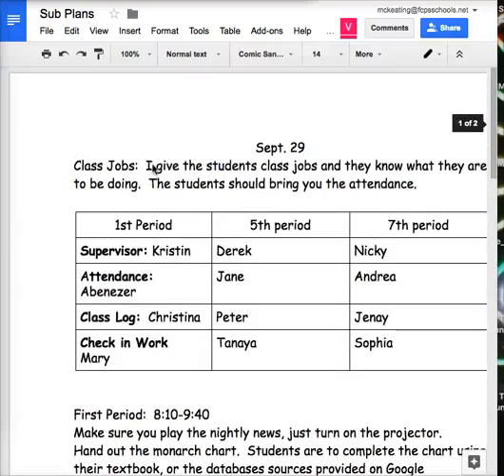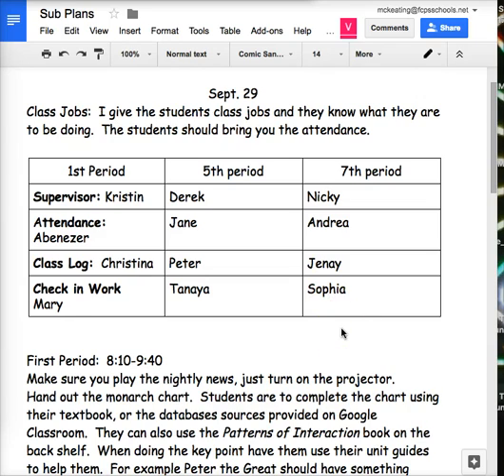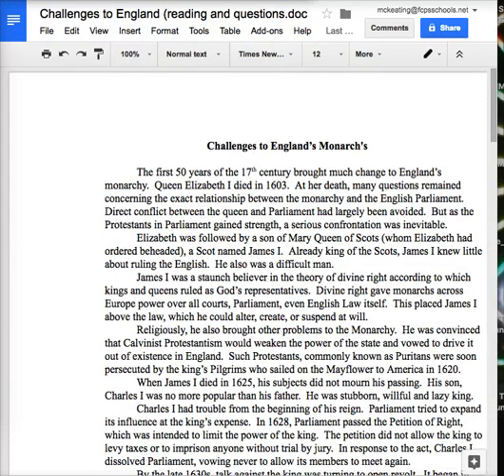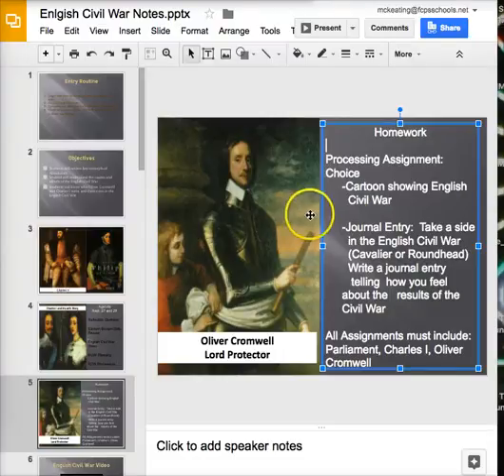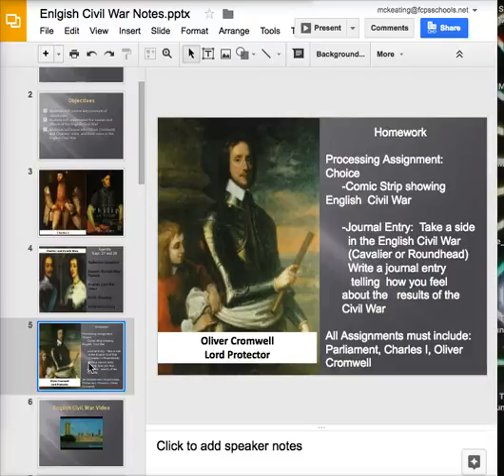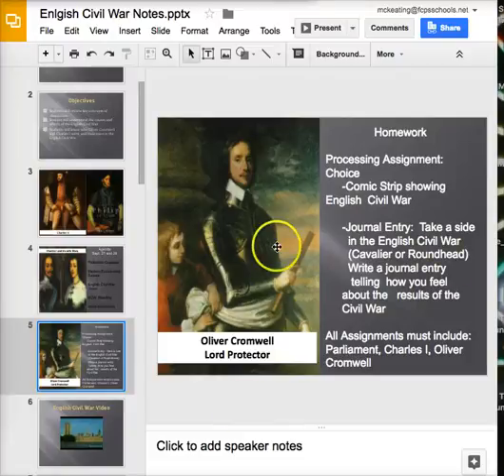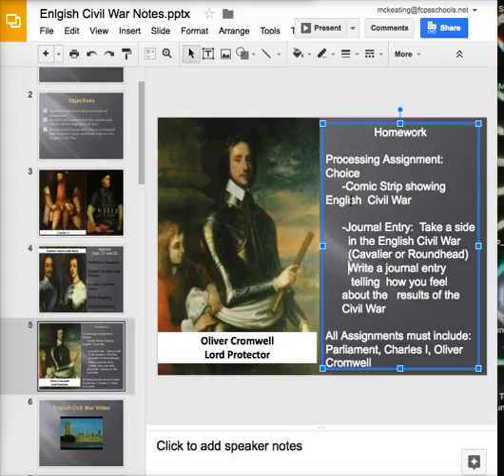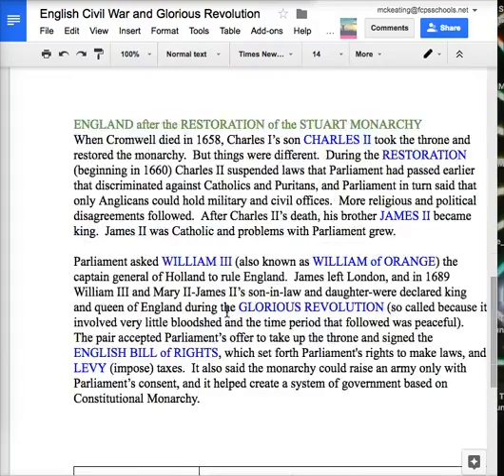2017 Keating Standard Sub Plans